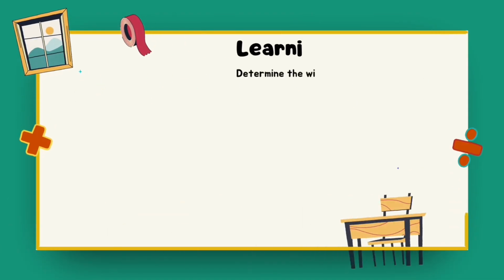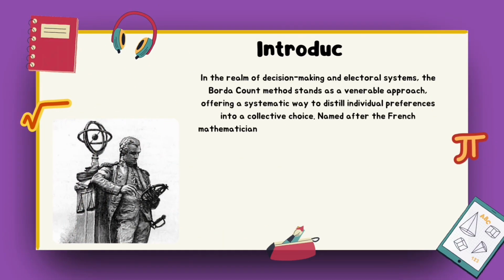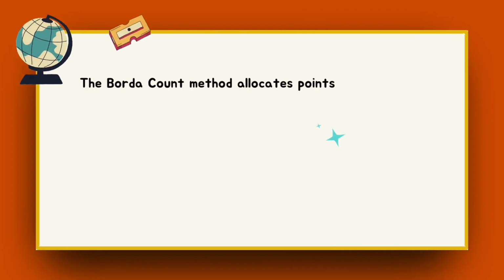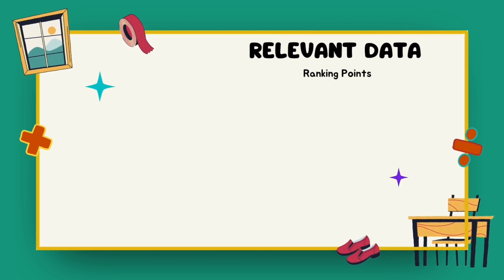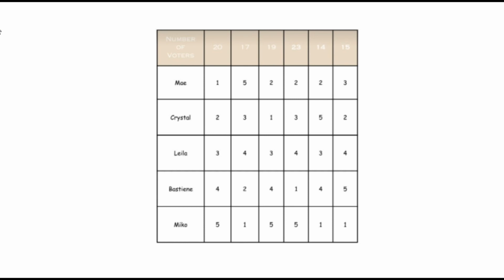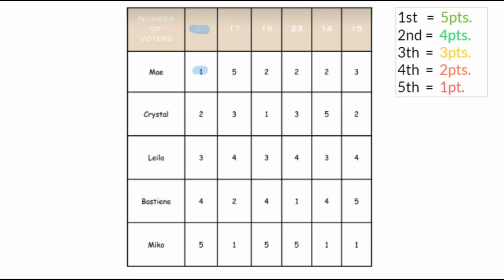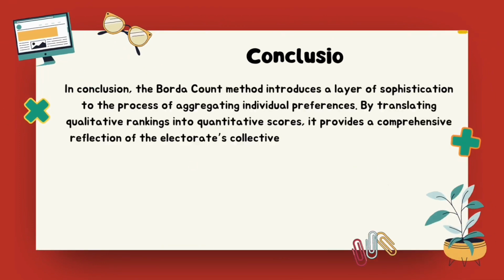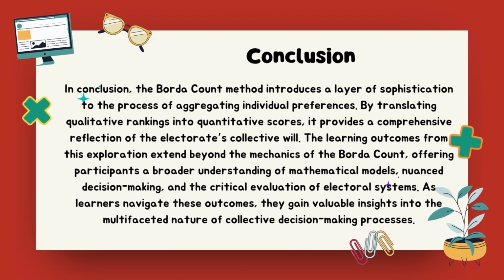UNFOLDING THE METHOD OF BORDA COUNT TO THE REAL WORLD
The Borda Count Method, explored by students from CDU, unveils a dynamic approach to decision-making in diverse contexts. This method offers a strategic way to rank preferences, enabling a deeper understanding of democratic processes and real-world applications. Join us on this insightful journey as CDU students shed light on implementing the Borda Count Method in practical scenarios, empowering you with a powerful tool for fairer decision-making.

BSN 1-L
GROUP NAME: QUOTA QUINTESSENCE

LEADER: JACALAN, GUADA MAE
MEMBERS:
1. ABELLO, KENJI MIKO
2. ALCORDO, ADRIAN
3. LA ROSA, MEA LEILA
4. RAMA, GLEE BASTIENE
5. RULE, JADE GABRIELLE
6. TUICO, KENDRA CRYSTAL